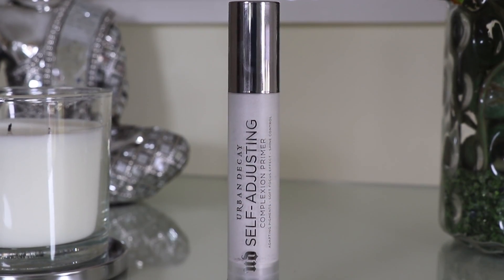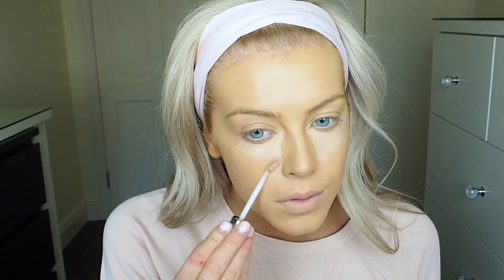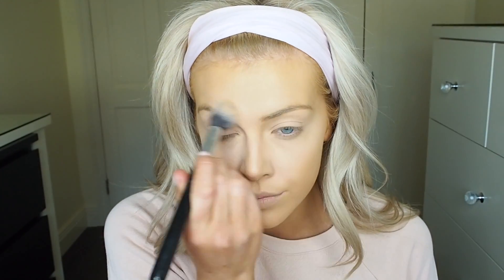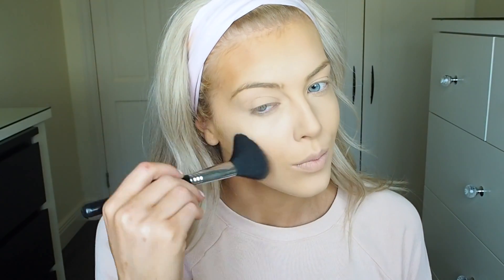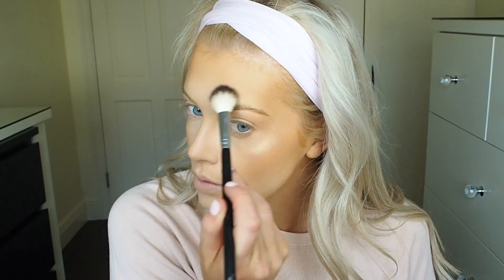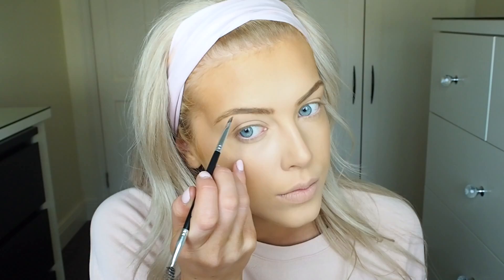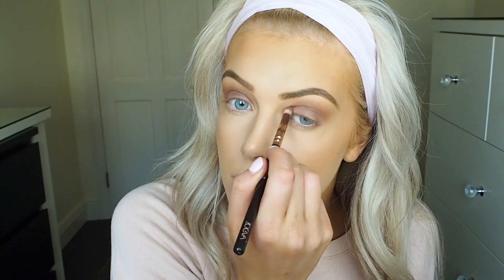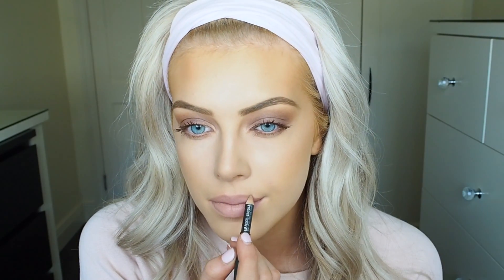Summer/Wedding Natural Glam Makeup Tutorial | Chloe Boucher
♡The hair extensions I’m wearing are the FoxyLocks Superior seamless 165g 22” clip-in extensions in the shade ’Latte Blonde’ & 'Platinum Blonde'.

●PRODUCTS USED●
Clinique 2 in 1 Foundation in 8 Golden Neutral
Mac MSFN in Light
Laura Mercier Loose Translucent Powder
Urban Decay Powder Foundation in Dark Warm
Sleek Makeup Blush in Suede
Mac Highlighter in Beaming Blush
ABH Brow Powder Duo in Soft Brown
ABH Brow Definer in Soft Brown
NYX Brow Mascara in
Mac Burgundy Palette
Sleek Ooh La Liner in
Benefit Roller Lash Mascara in Brown
Mac Lip Pencil in Oak
Penneys/Primark Lipstick in Almost There

●Tan I’m wearing●
Bellamianta Dark Foam Mousse

Their Instagram @zeroonesalon